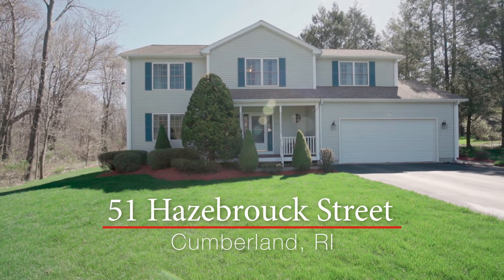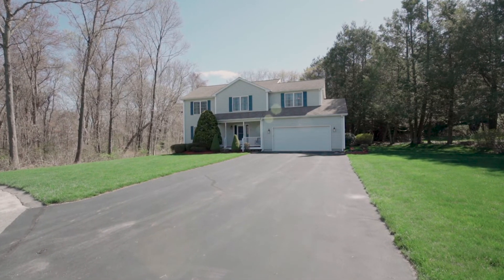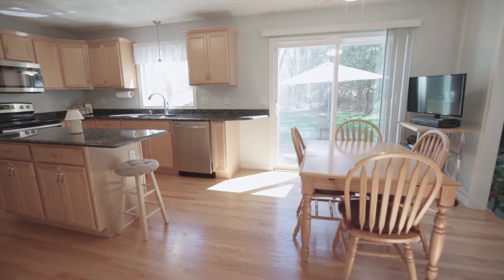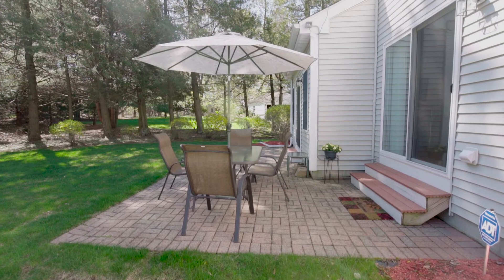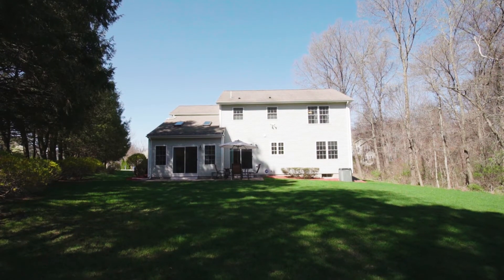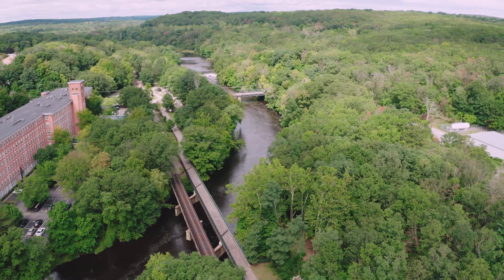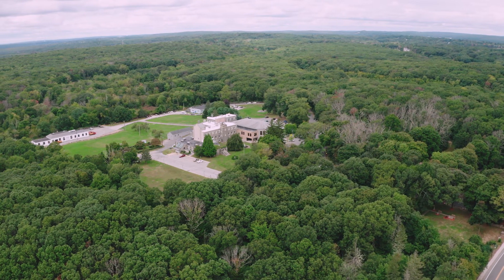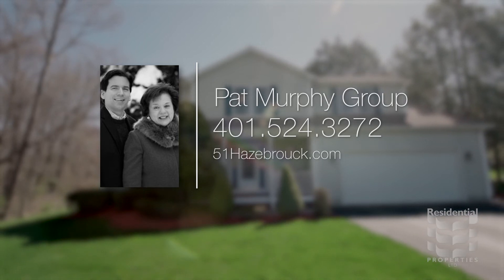51 Hazebrouck Street, Cumberland, RI 02864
51Hazebrouck.com